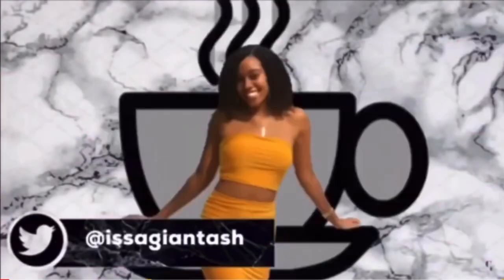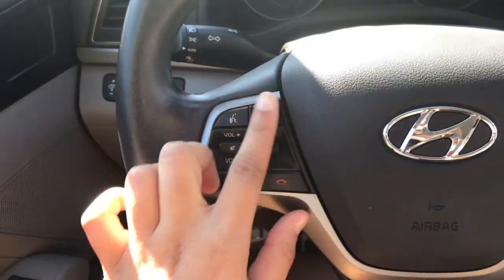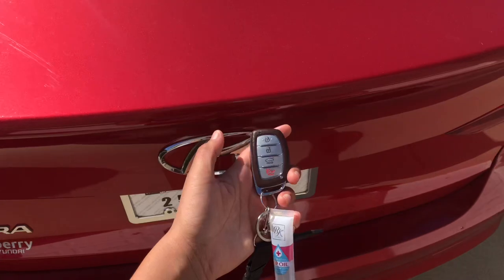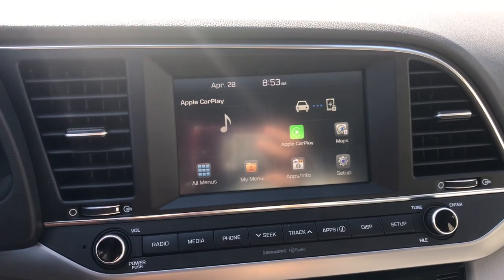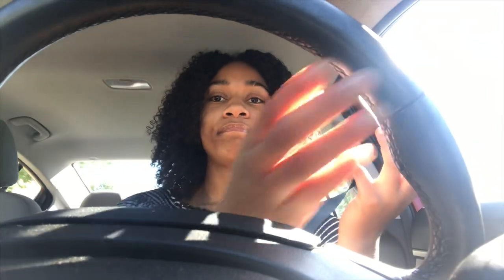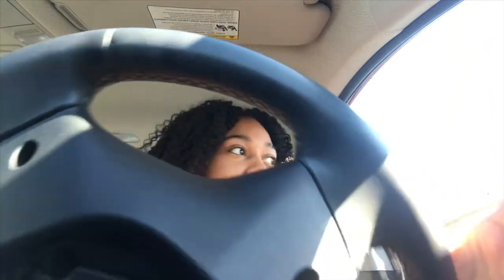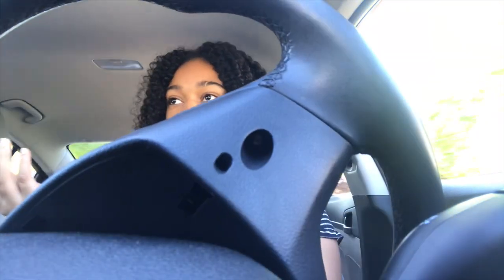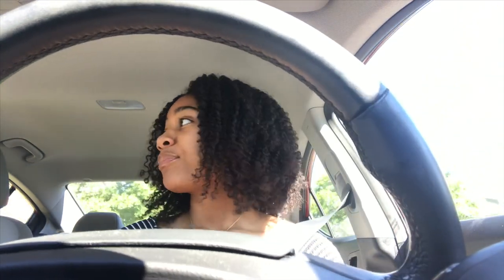FIRST CAR AT 18 🔞 🚗| car tour & drive with me